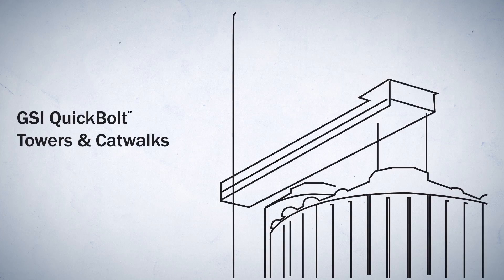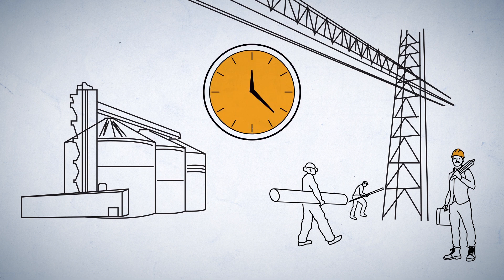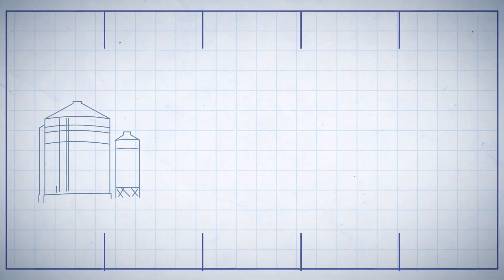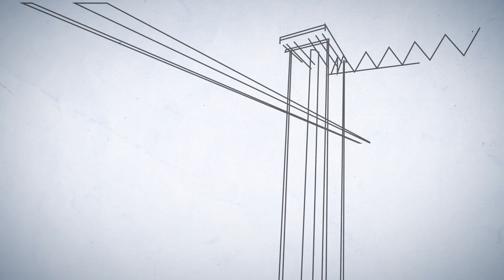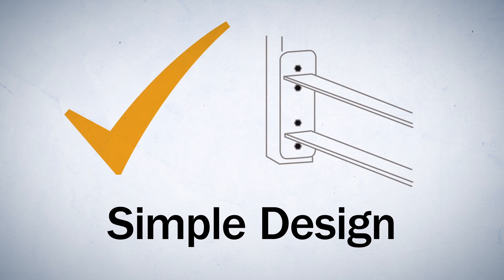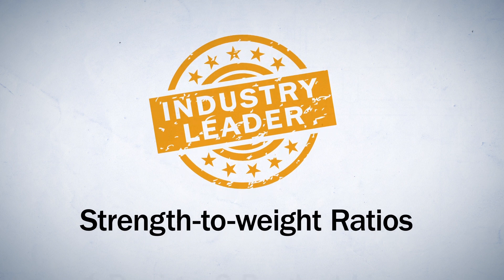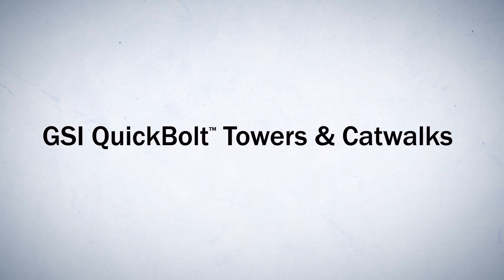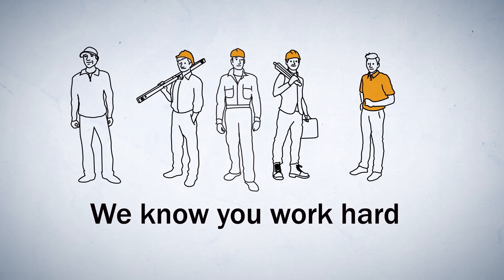QuickBolt™ Towers & Catwalks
Introducing GSI's QuickBolt™ Towers & Catwalks, a totally new design of towers and catwalks engineered to ease field assembly for Dealers and contractors.